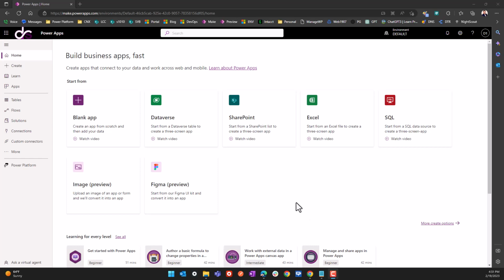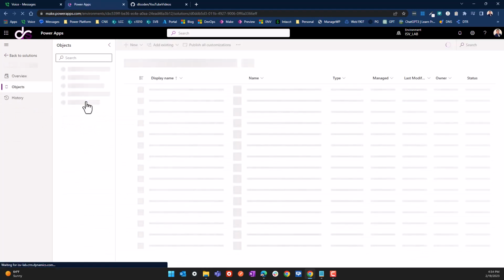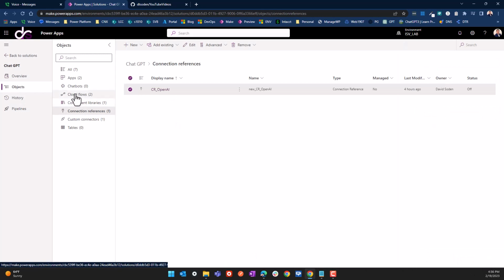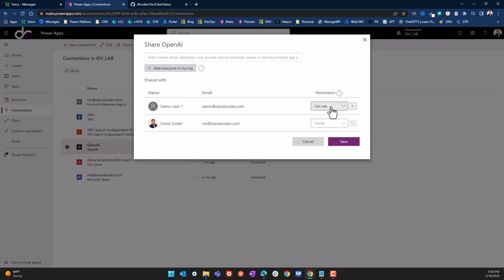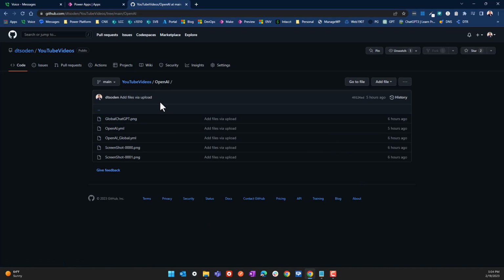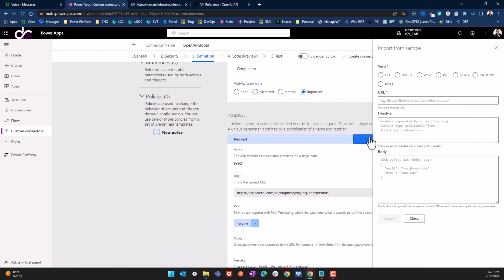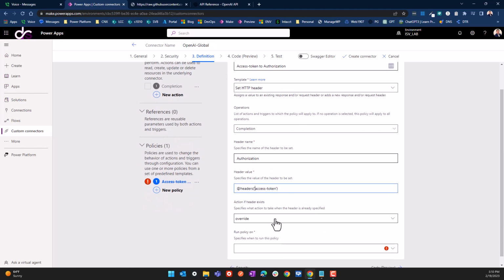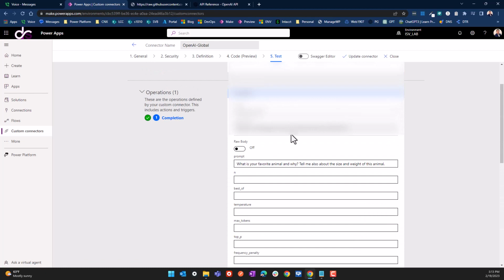OpenAI Connector ONE API Key for ALL users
This Custom Connector Trick uses a Policy to allowing
Global Management